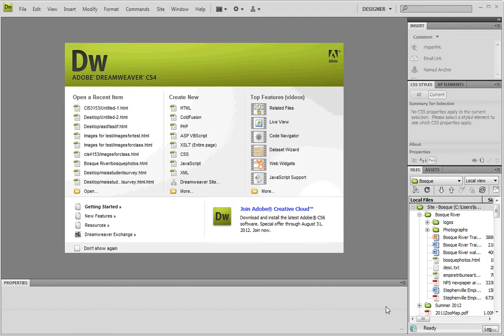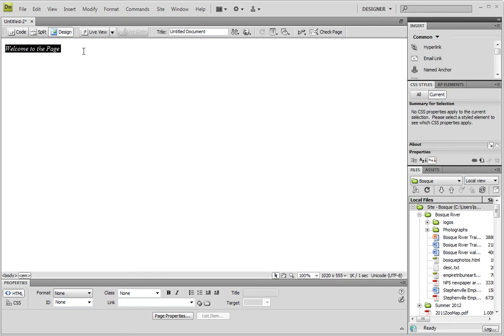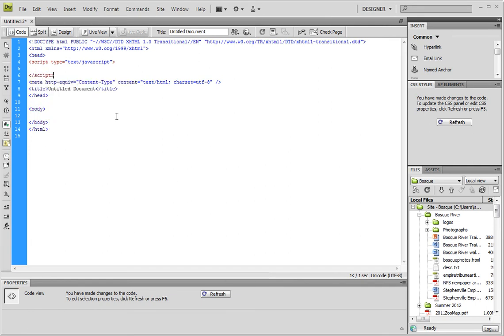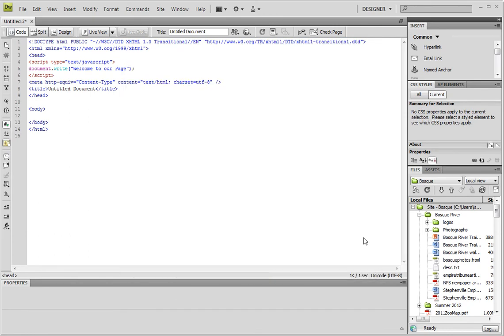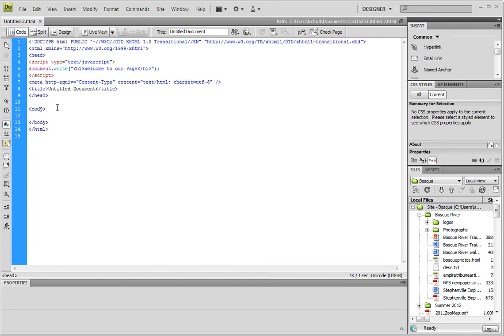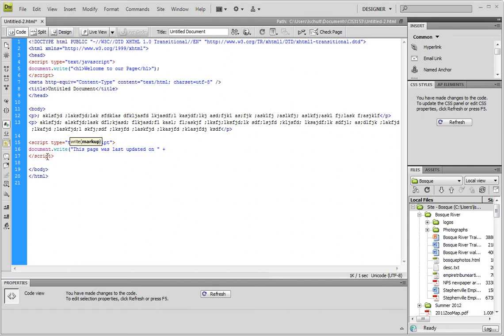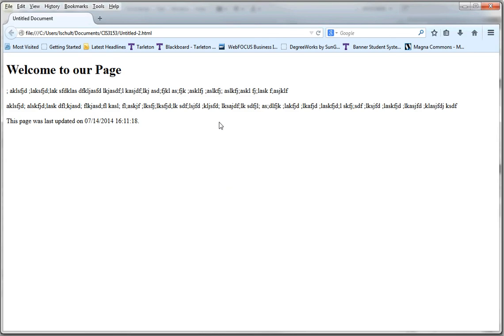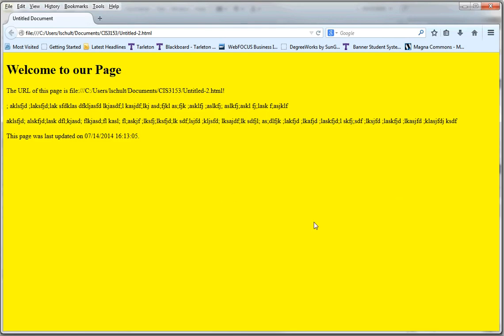First Javascript Programs